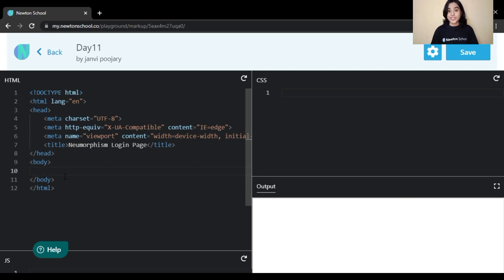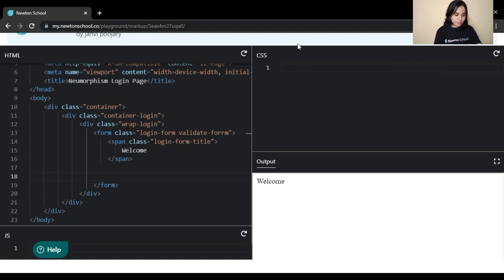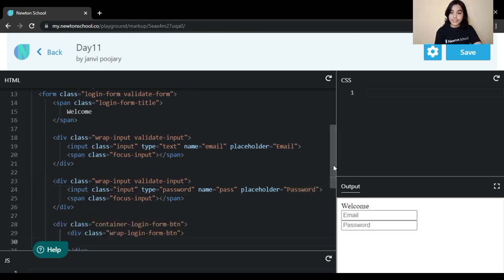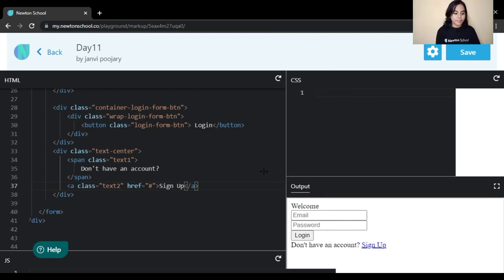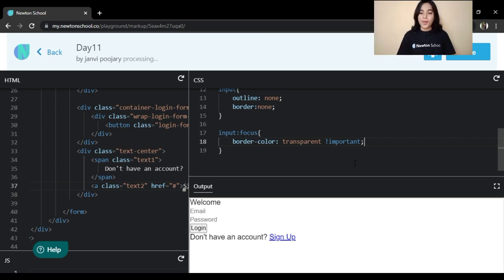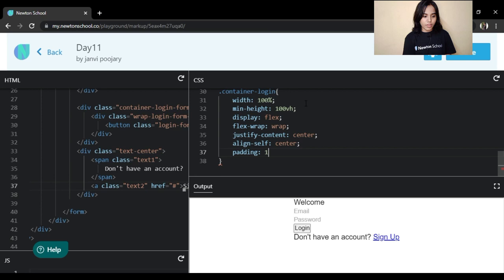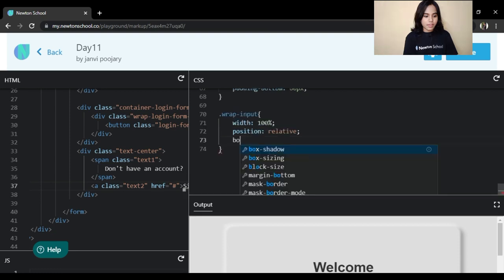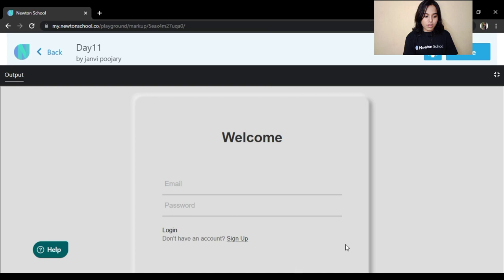20 Days Challenge with CSS on Building Projects || Neumorphism || Login Page || CSS in English 1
20 Days Challenge with CSS on Building Projects || Neumorphism || Login Page || CSS in English 1